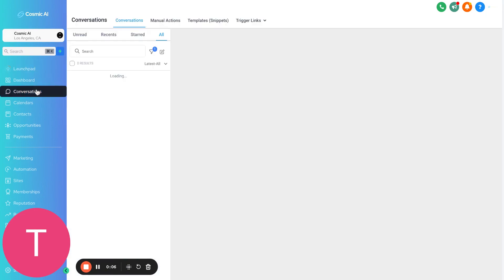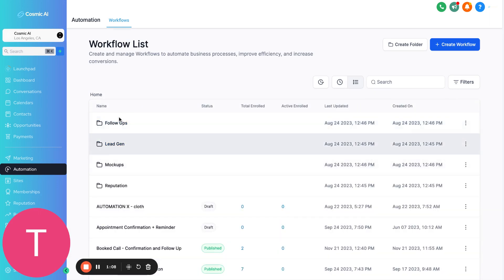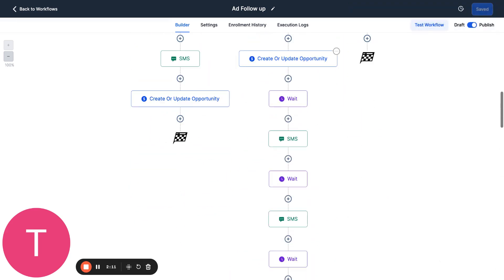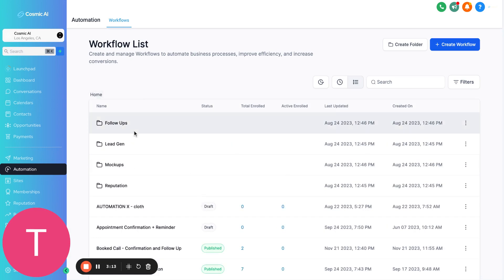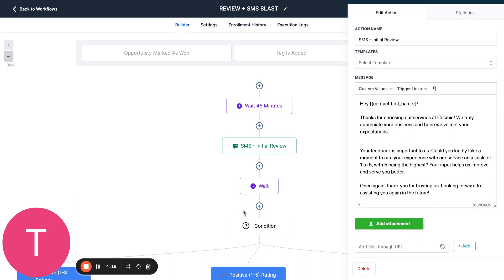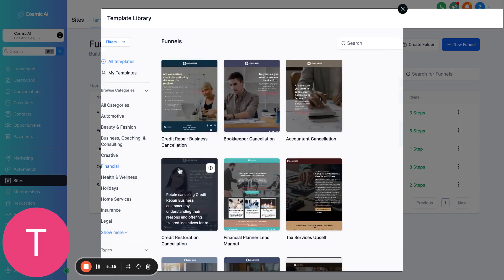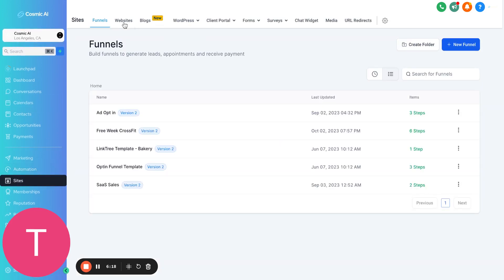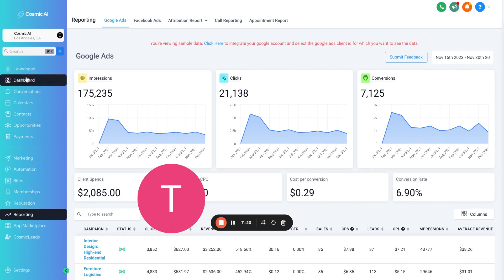Cosmic AI - Optimizing Business Processes with an All-in-One Solution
Managing various business processes can be complex and time-consuming. In this video, we explore Cosmic AI, an all-in-one platform that leverages AI to streamline operations across multiple functions. Learn how AI technology can automate tasks, analyze data, and provide actionable insights, empowering entrepreneurs to optimize efficiency and drive growth in their businesses.